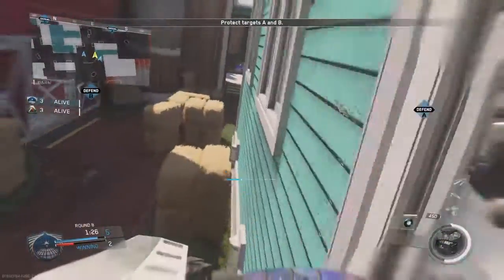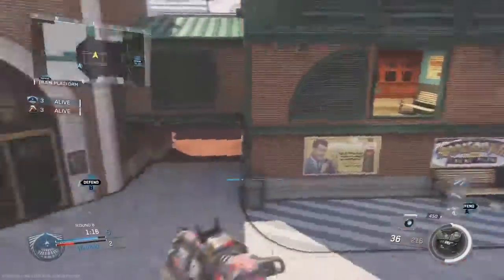Listen In #63- oMethodical Call of Duty®: Infinite Warfare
oMethodical was streaming this match against us and we just spanked that ass on his stream. Leave a comment on your thoughts of oMethodical or the gameplay.